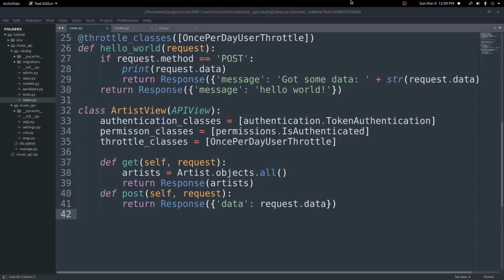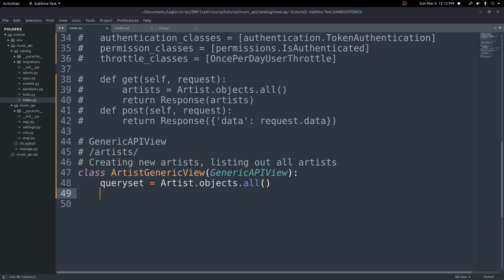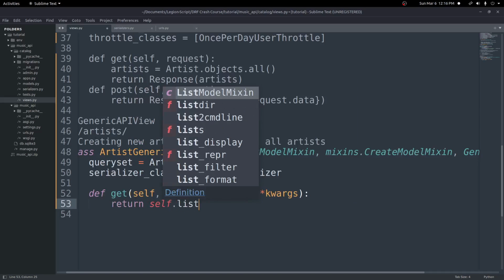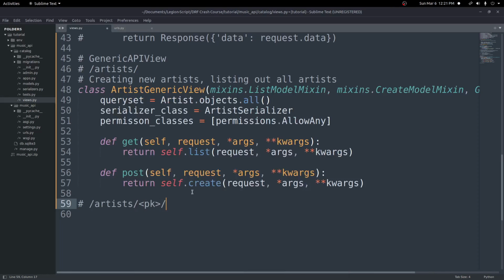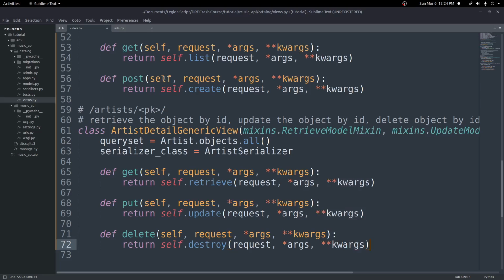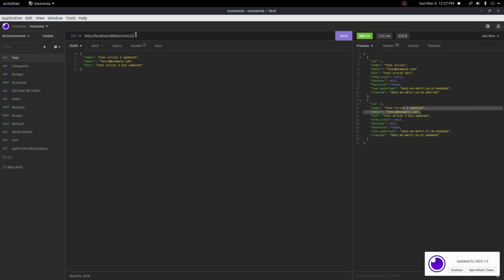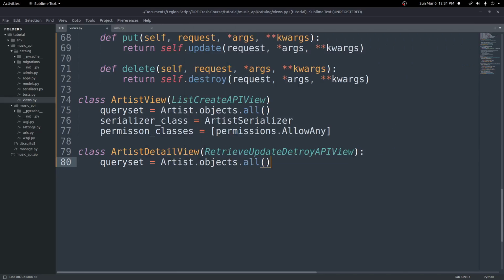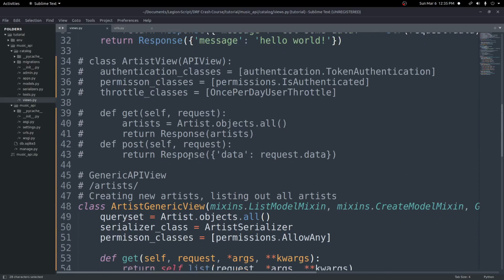Generic Views: Django Rest Framework Crash Course Beginners Tutorial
In this video we will go over some of the generic views available in the Django Rest Framework.  We will start with a basic generic view with mixins and then we will look at a few views that can handle the functions that the mixins give us.

NOTE:
There is a typo in this video, permission_classes was misspelled.  You will need to make sure this is fixed or any permission class other than AllowAny will not work.